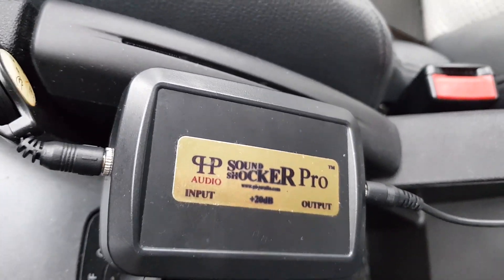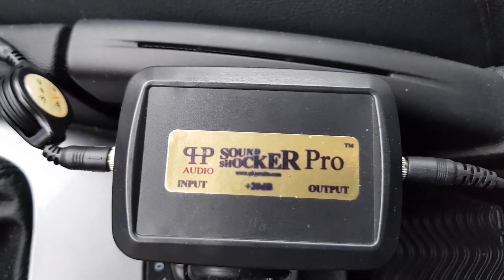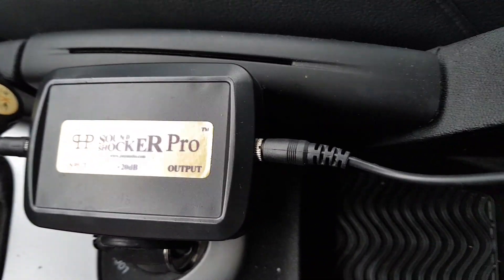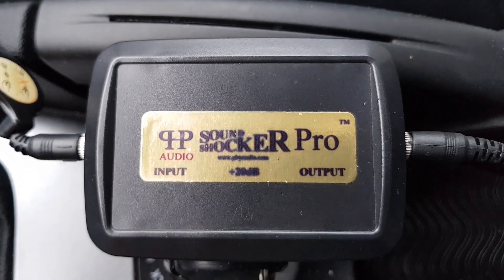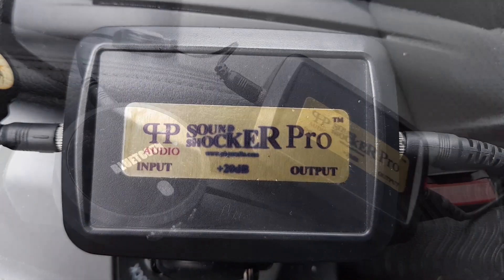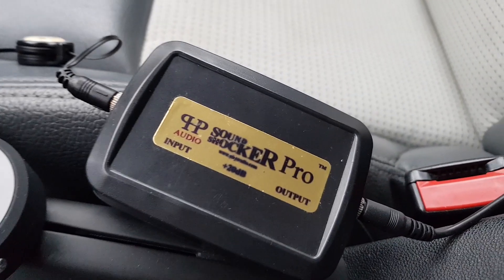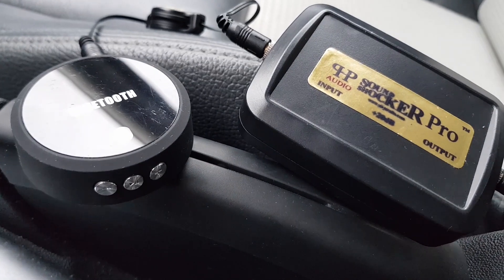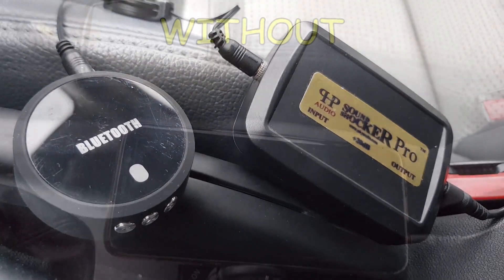Low sound AUX in car? Php shocker pro, passive preamplifier, before and after.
Om du har problem med låg ljud i din bil när du kopplar t.ex. mobil till AUX är detta en perfekt lösning. Jag använder den på en SAAB 9-3 2004. Den kräver ingen ström och är en plug and play, det är bl.a. en förstärkare/booster (+20dB) som inte kräver ström. Jag har även kopplat en blåtands adapter för att slippa koppla mobilen med sladd.